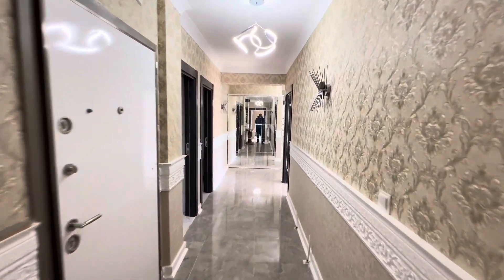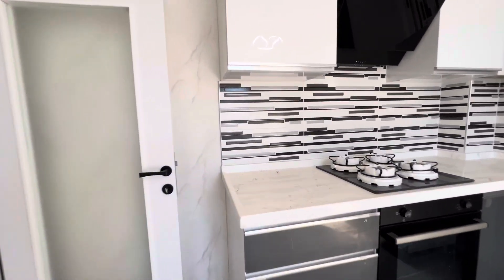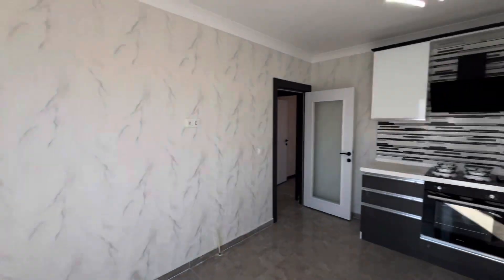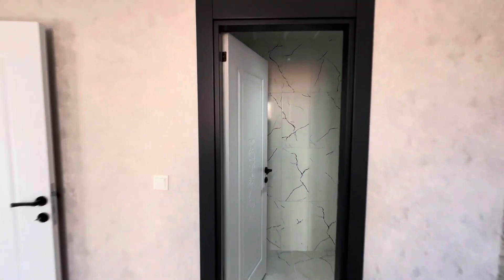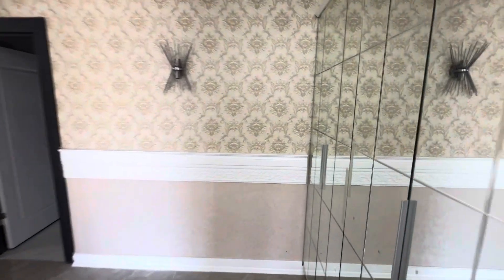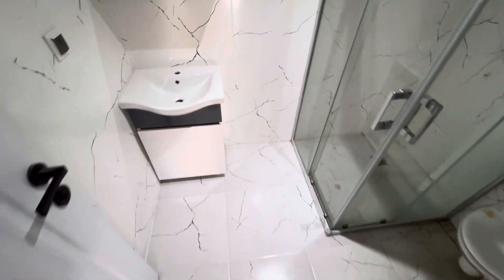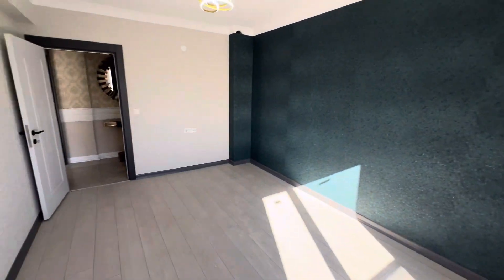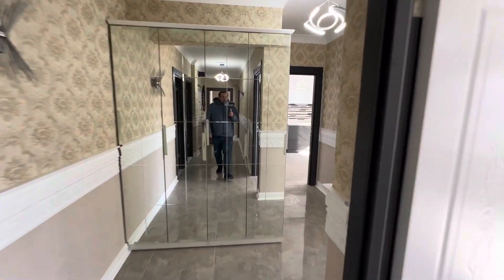AD NO 247 | 4+1 apartment for sale in Ankara - Turkey | the price (USD) 85.600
apartment for sale in ankara/turkey

contains 4 rooms + living room

Total area is 145 square meters

Close to the main street, Schools and bus stop

3rd floor

Building floors number = 4

Age of Building = 0

There is a balcony in the apartment

Tapu type is 100% property ownership

Location Ankara Kecioren

The price (TL) 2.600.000 Turkish Lira
The price (USD) 85.600 American dollars

Price is negotiable

We have more than 150 apartments for sale in ankara city starting from 50.000 USD.

Masha Allah Real Estate Office